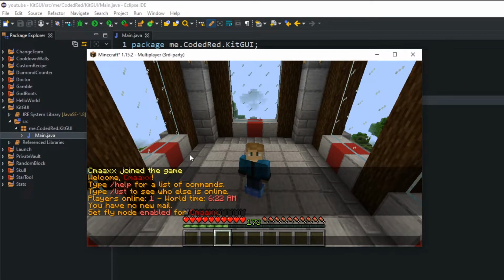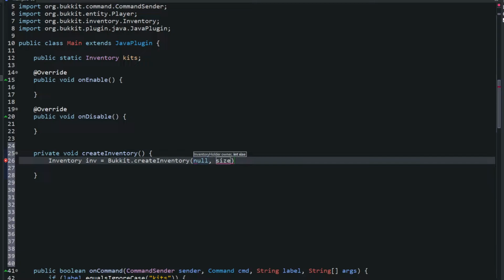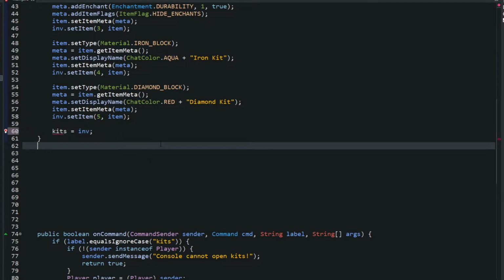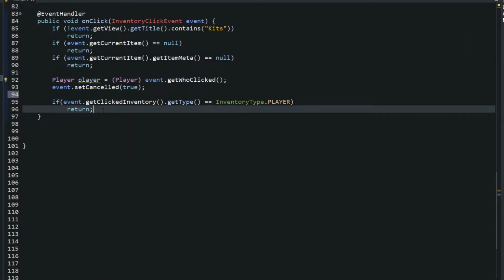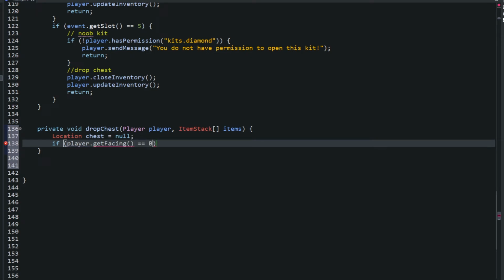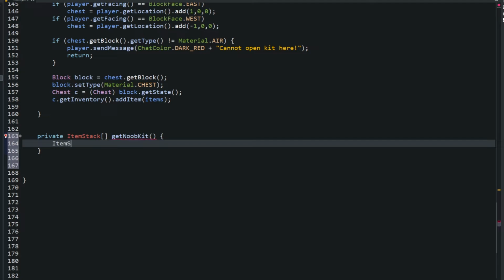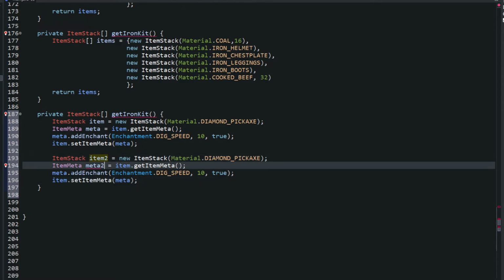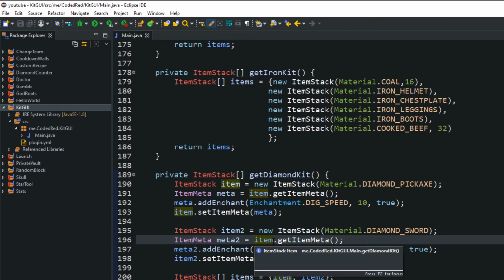How to make a Spigot 1.15+ plugin (Ep16) Kit GUI Plugin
Learn how to create a Kit GUI plugin! The number one most popular plugin on Spigot! In this episode, I show you some basics of creating a Kit GUI plugin.

Links